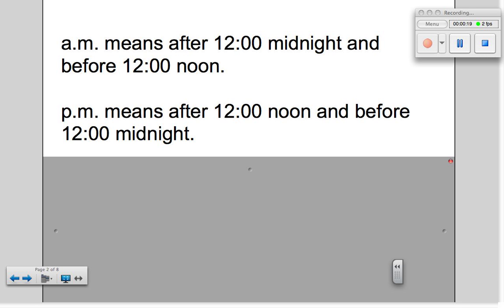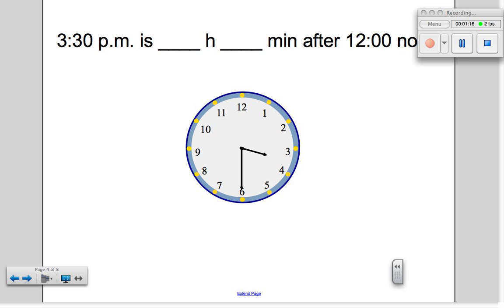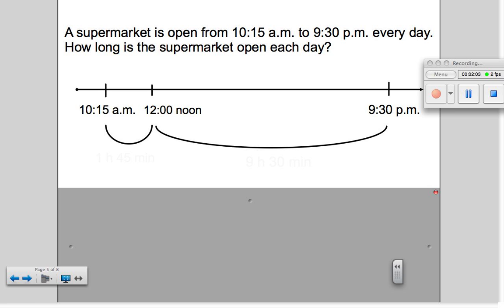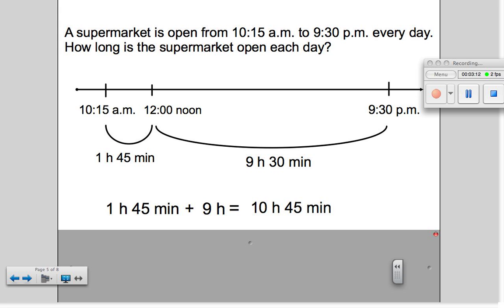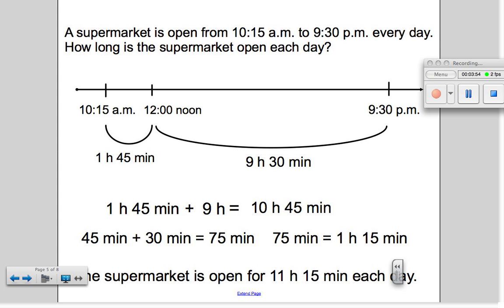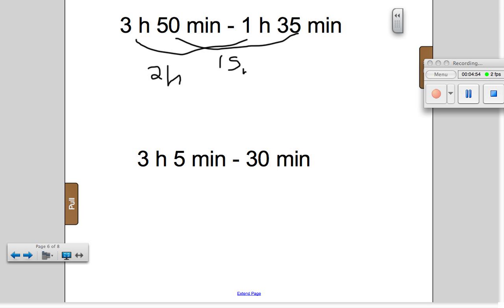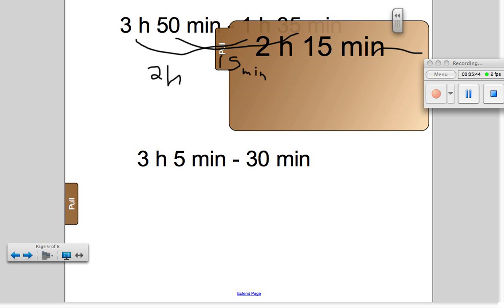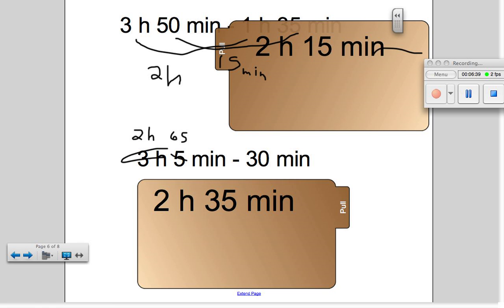Adding and Subtracting Time